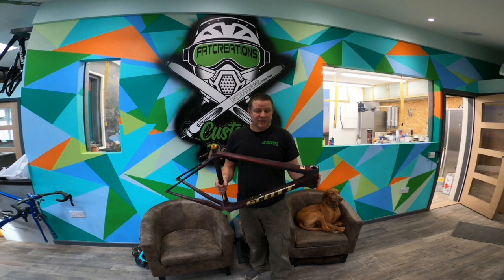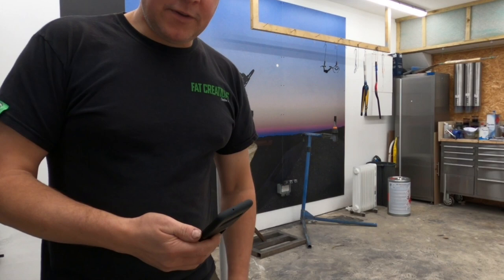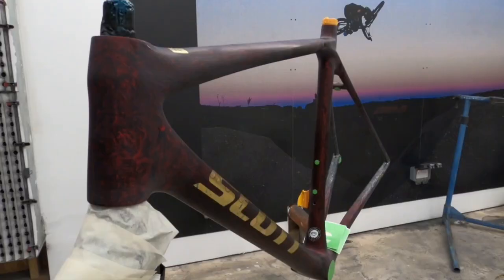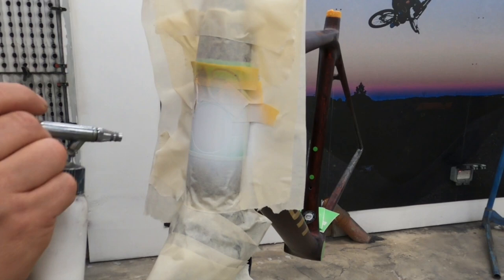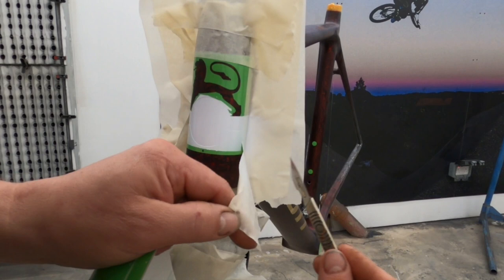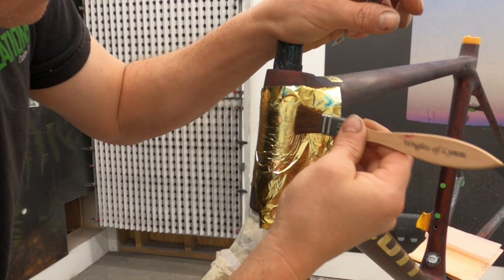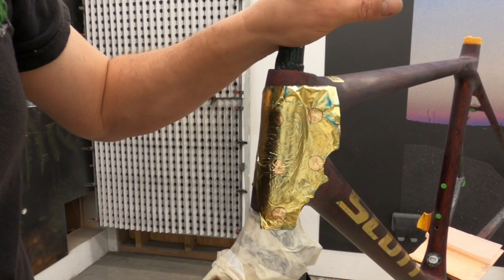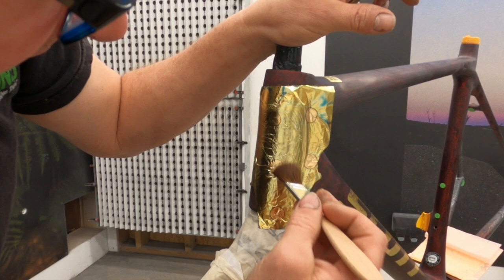how to paint logos and gold leaf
in this video we carry on with the scott addict RC that we have been covering.
   its in that marble effect we have lacquered it once this stage is to show how we paint the logos and apply gold leaf.